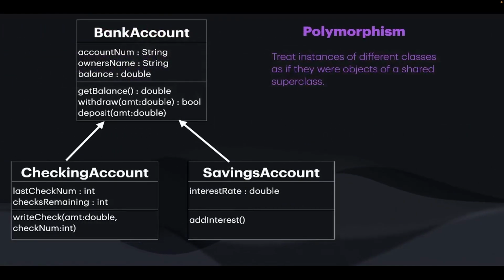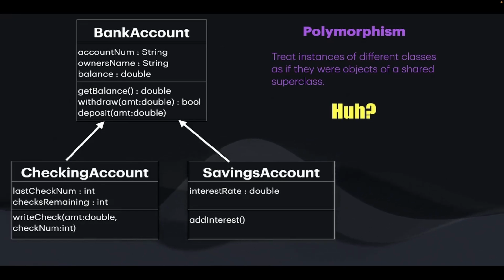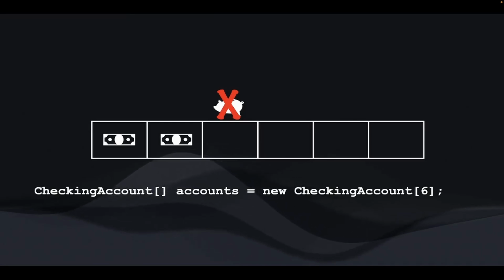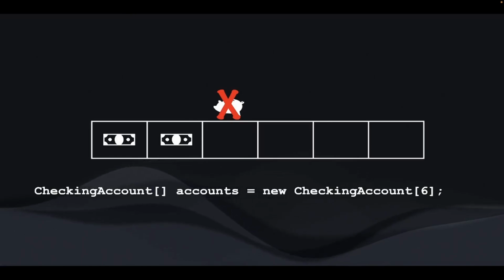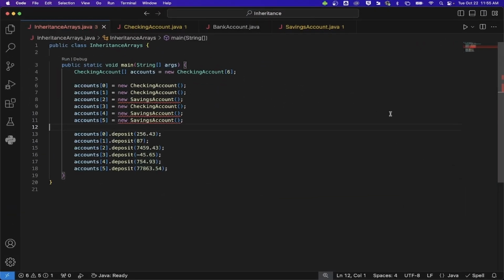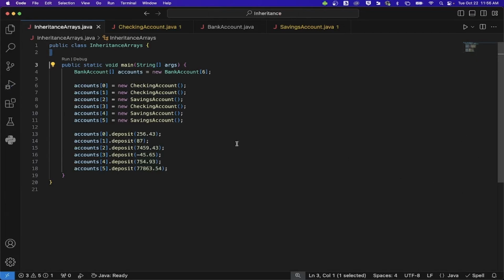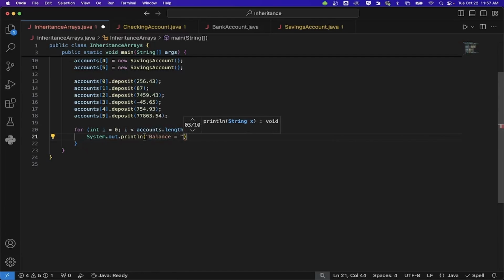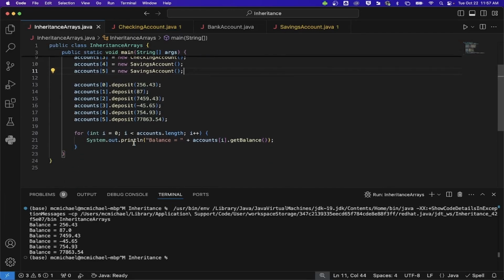Arrays of Subclasses in Java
I got a little freaked out when my wife mentioned being a fan of polymorphism. I mean, I'm not sure I want to be treated like my parents. But she has convinced me that polymorphism opens up a whole new world and can even be fun!

In this video, we'll dip our toes in the world of polymorphism with arrays that can hold subclasses that extend the same superclass. We'll see how polymorphism allows us to call methods on subclass objects, and we'll learn how to determine an object's class. We'll also see how overriding works in the context of polymorphism.

0:00 Intro
0:55 What is Polymorphism?
1:39 Arrays of Subclasses
3:01 Creating an Array of BankAccounts
5:05 Calling Methods on Subclass Objects
6:16 Determining an Object's Class
8:56 Overriding and Polymorphism
11:07 Outro